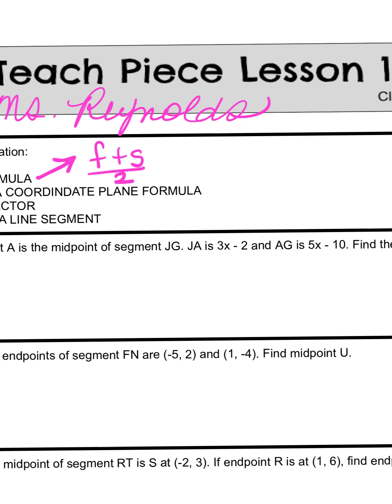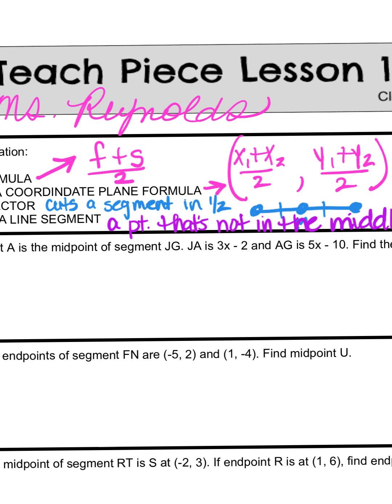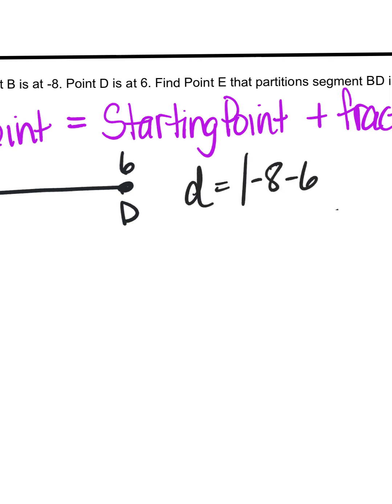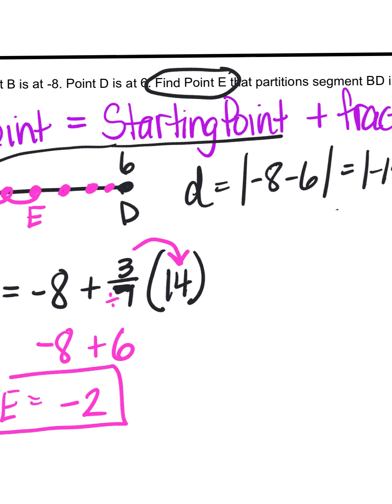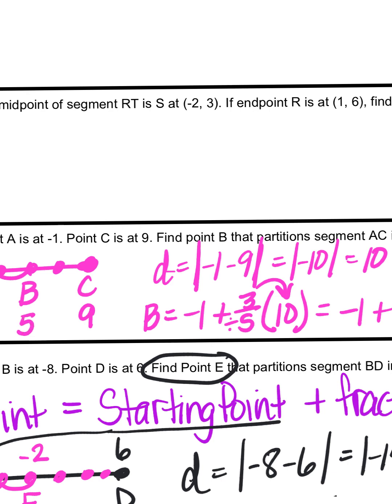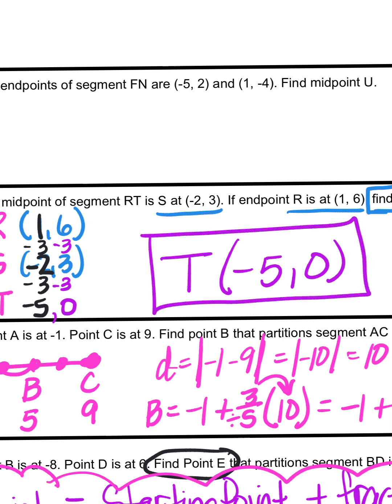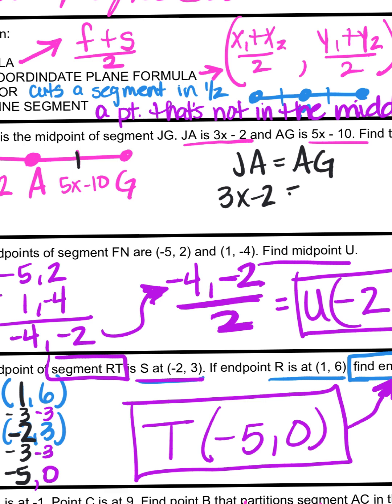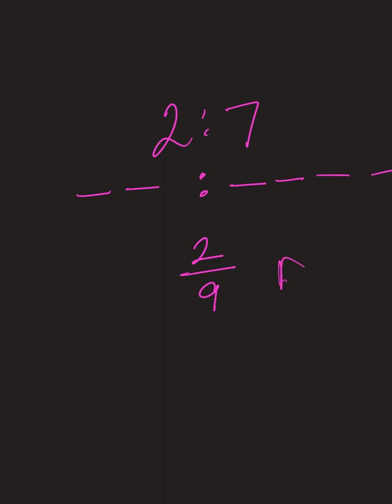Lesson 1.3 Teach Piece